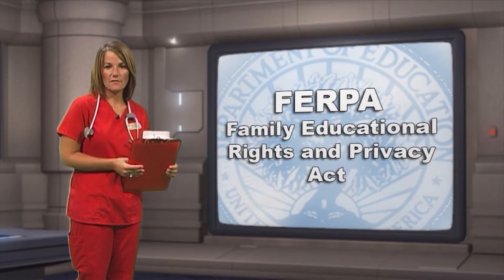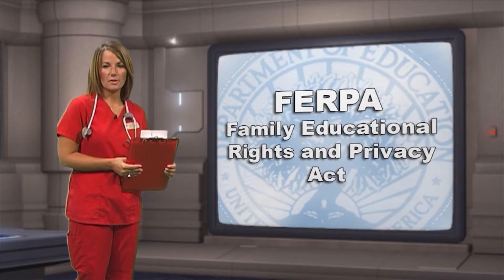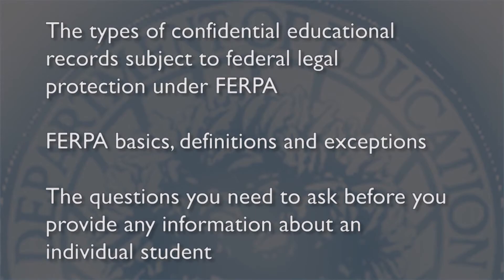FERPA – Family Educational Rights and Privacy Act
FERPA – The Family Educational Rights and Privacy Act is a video produced by the Central Indiana Educational Service Center for the purpose of informing staff and parents about this federal law. Learn the types of confidential educational records subject to federal legal protection under FERPA, the basics, definitions, and exceptions, as well as the questions you need to ask before you provide any information about an individual student.